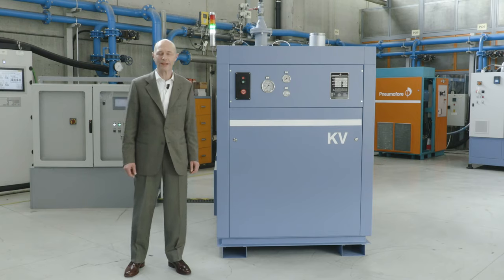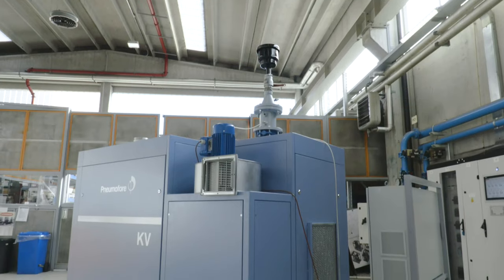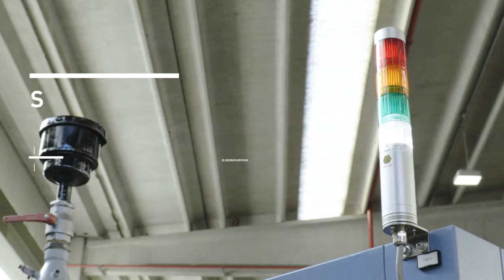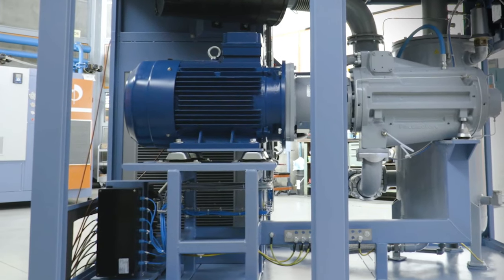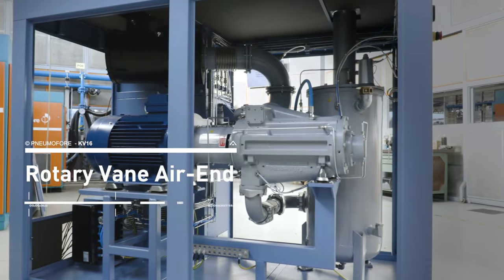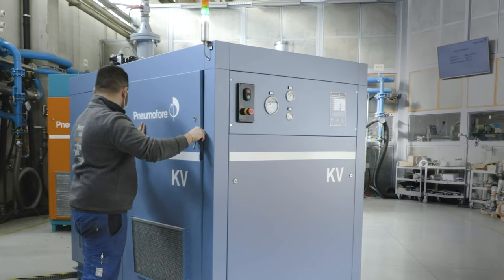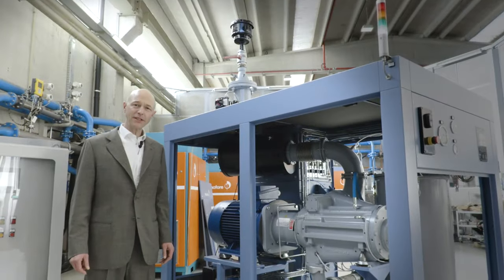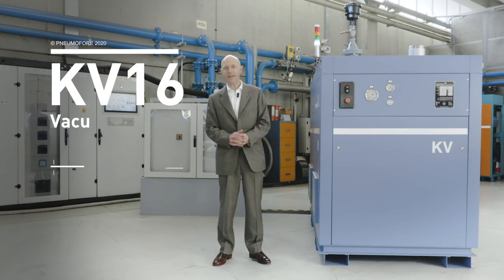Pneumofore KV16 Vacuum System for Gas Applications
Specifically designed for gas applications, the innovative Pneumofore KV16 vacuum system can operate in hazardous areas classified Atex Zone 2. Fully customized according to the customer’s specifications, this unit is based on the Pneumofore Rotary Vane technology and provides a flow capacity from 714 to 1.220 m3/h.
Equipped with Variable Speed drive, the machine is driven by an Atex-certified motor and its low rotation speed ensures high operational safety standards and minimal maintenance requirements. The sound proof cabinet significantly reduces the noise level while in operation. The unit is air-cooled and ready-to-use for ease of installation. Thanks to its simple geometry and sturdy design, this machine guarantees stable efficiency over time.
Along with KV vacuum systems, Pneumofore also manufactures a full range of single- and multi-stage compressors up to 20 bar(g) for gas treatment and gas processing.